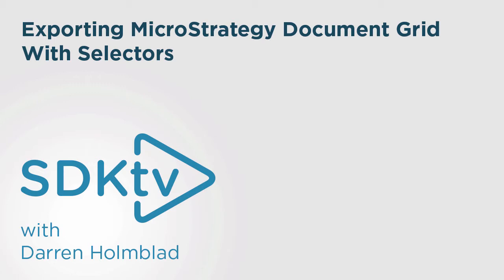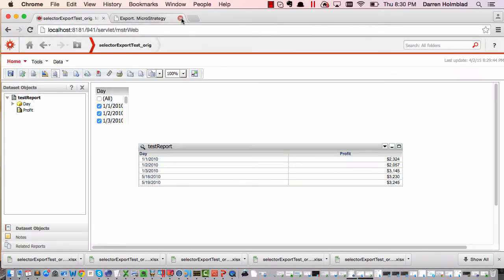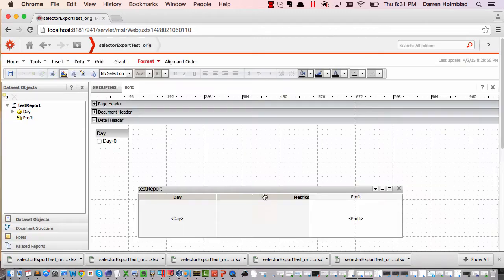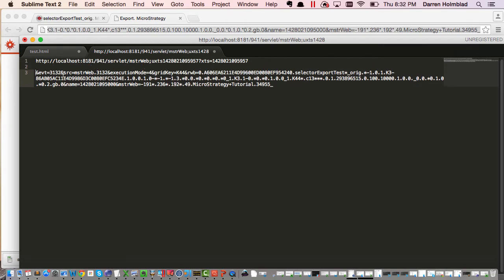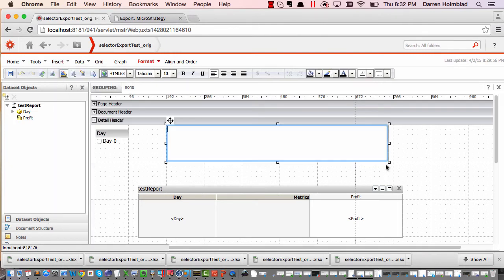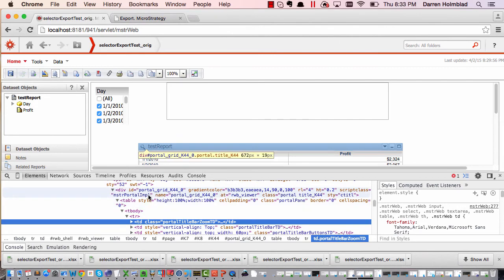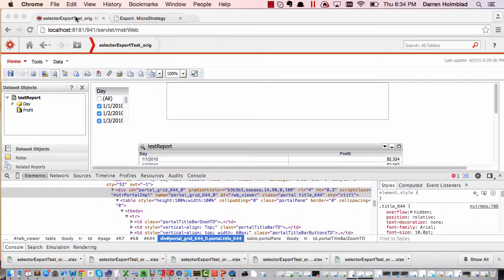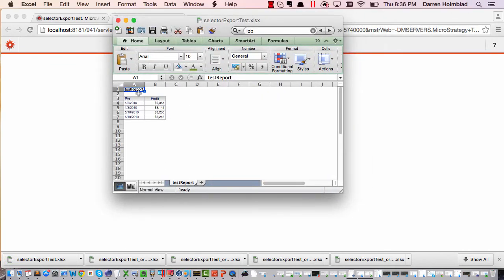SDK TV: Exporting a Document Grid to Excel in MicroStrategy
In this video developers will learn how to mimic out of the box functionality using events to export a document grid to excel. A sample plugin can be seen be seen in github below: